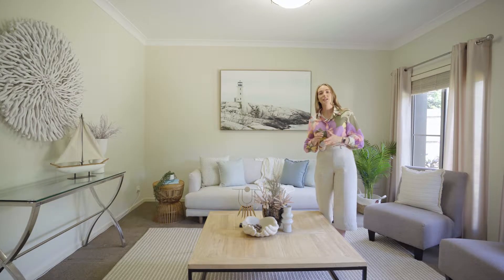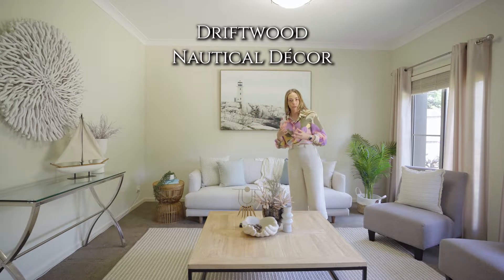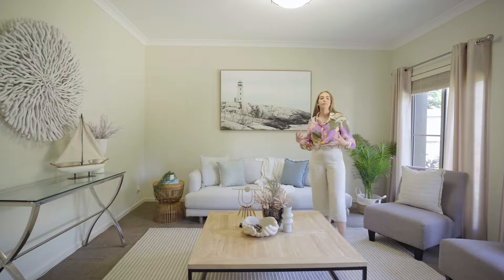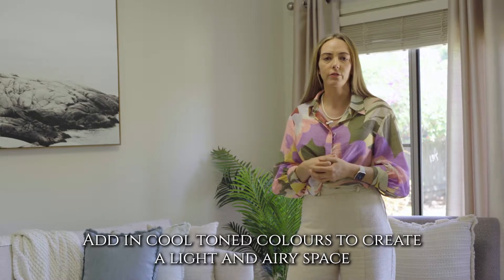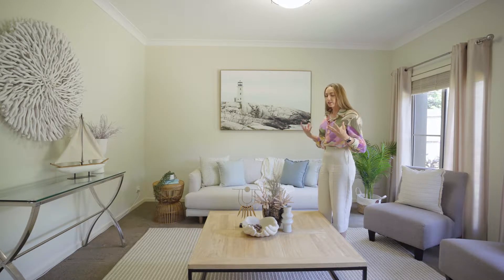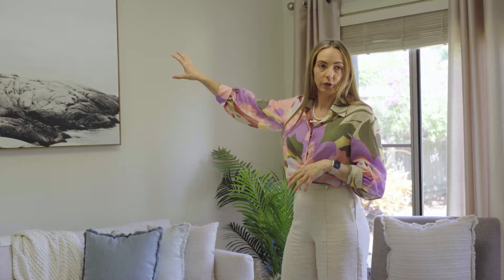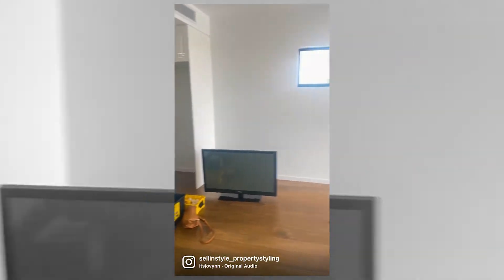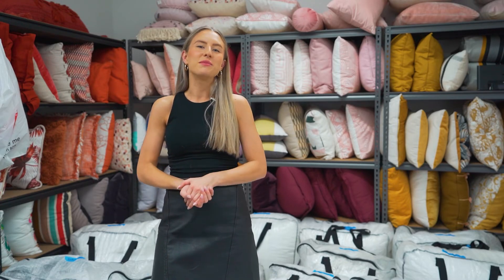How to style coastal - The Week That Was, Episode 81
This week we are hearing from Sarah on how to create a coastal themed room, the house of the week in Moorooka, and our favourite reels!